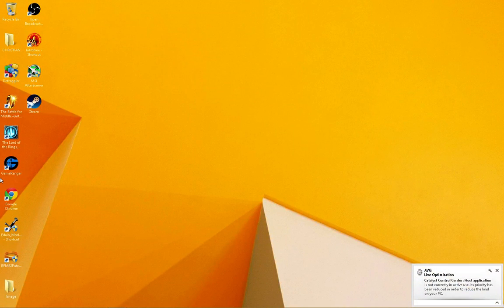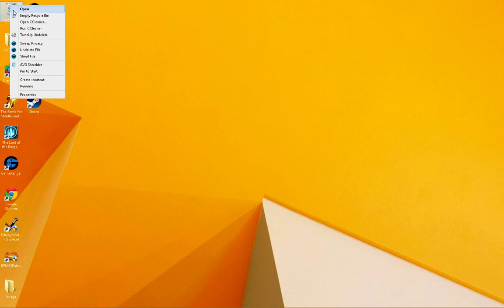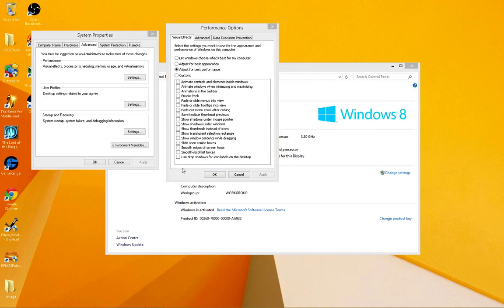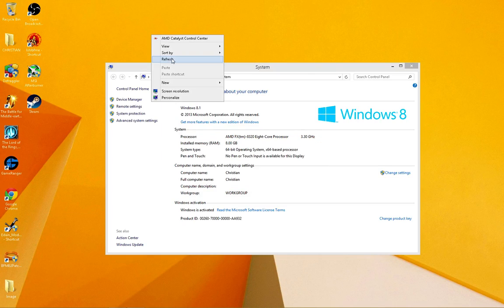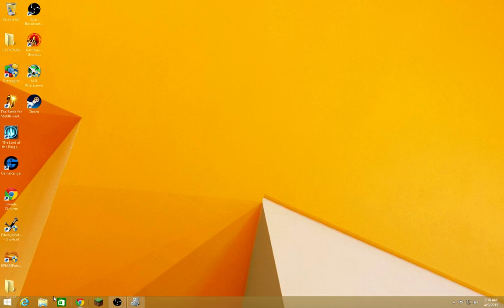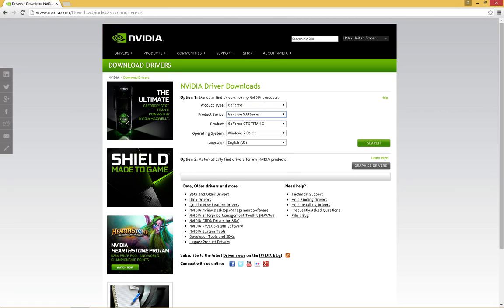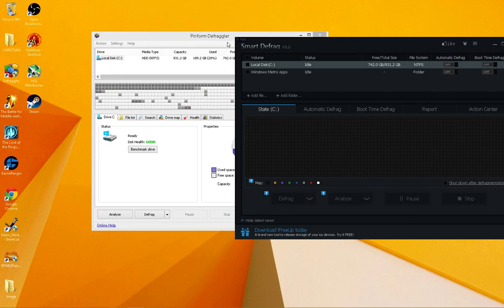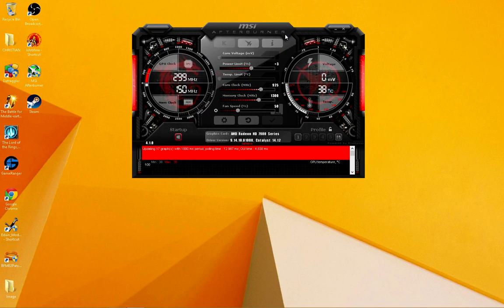How To Get Better FPS In Games.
Hey guys in this video im gonna show you how to optimize your pc and make it run smoother and help you get better FPS. I will be posting gaming videos soon.
-Christian